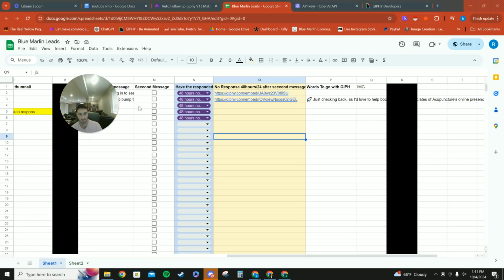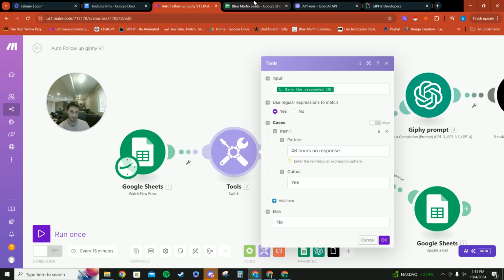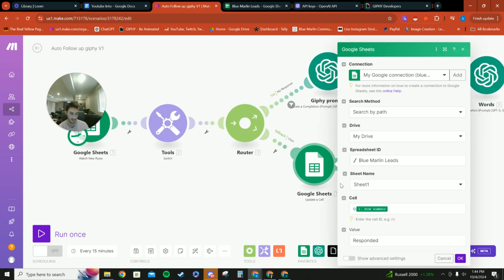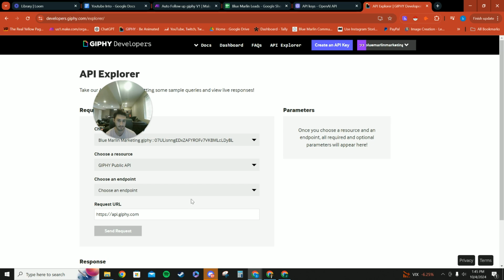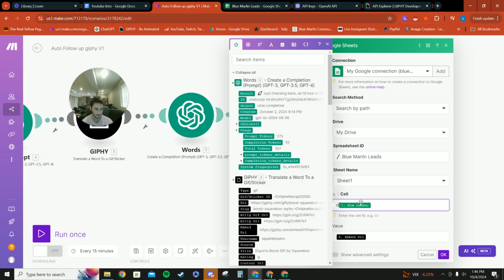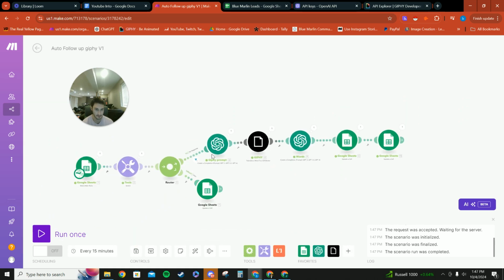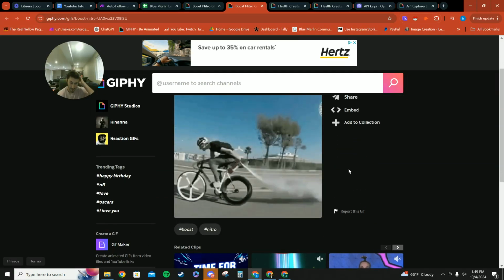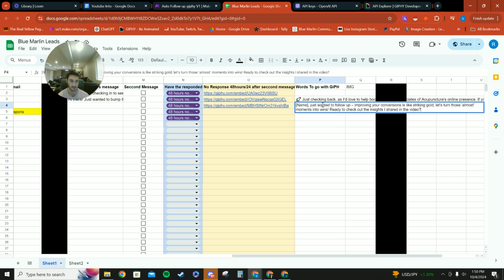Engage your Leads with Automated GIFS